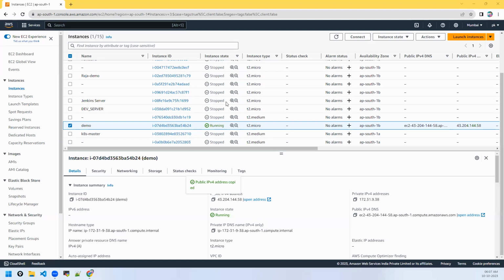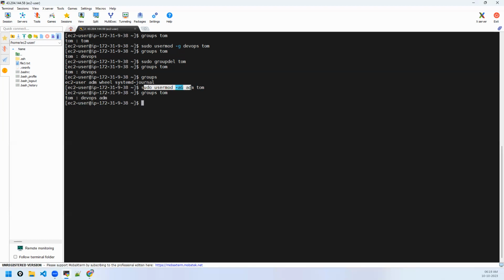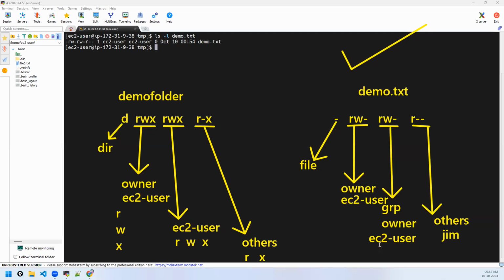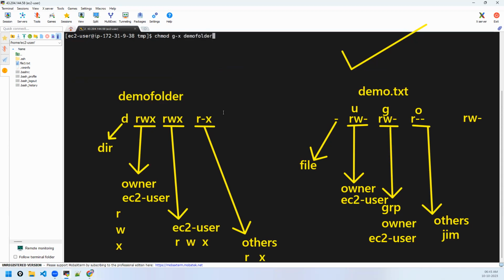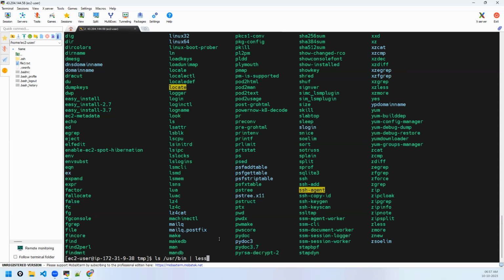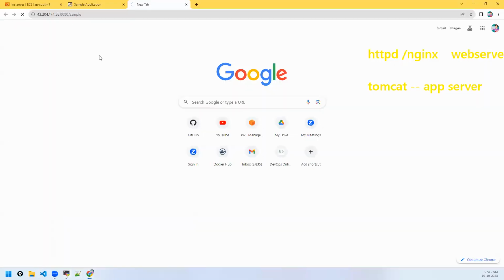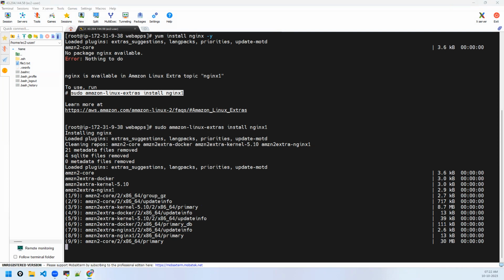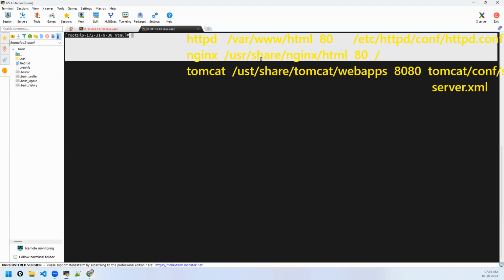Day 8 DEVOPS LIVE TRAINING OCTOBER 2023 - Linux - 2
User management in Linux
File Permissions in Linux
Package Management in Linux

*Preethi DevOps*
* Demo Date *
*05-November-2023*
*7:30* to *9:00* AM IST
*Duration :2 Months*
*Fee: 15000/-Rs*